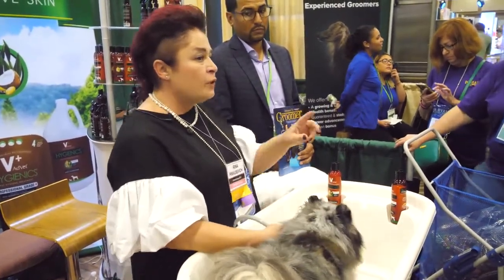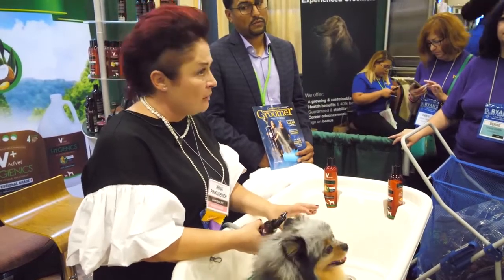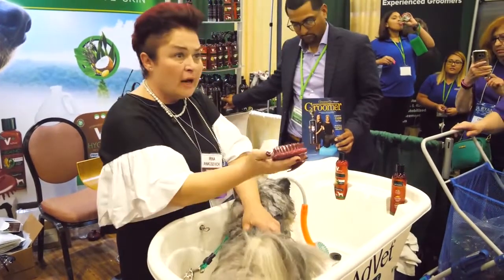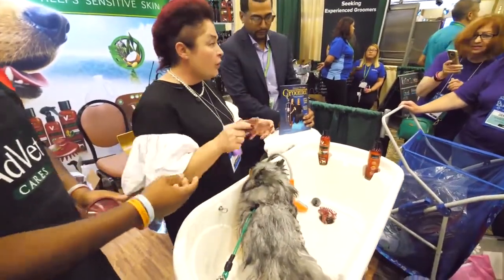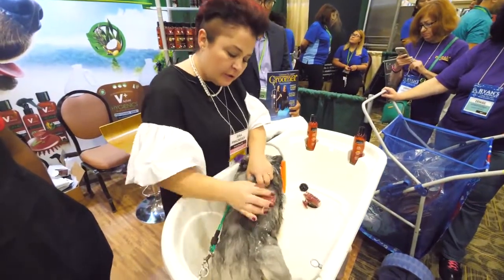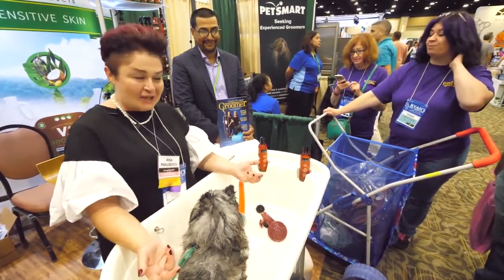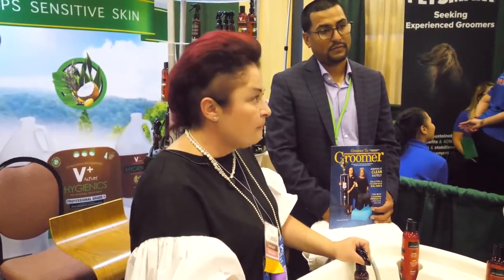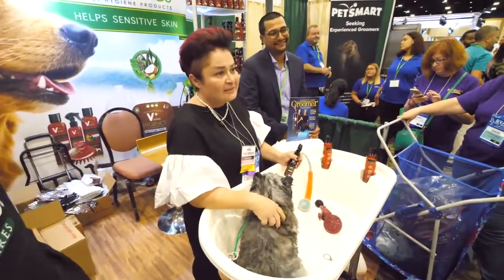AdVet with Irina (Pina) Pinkusevich - Product Demonstration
From the 2018 World Dog Expo, Pina shows off AdVet Hygienic's product line and its medicinal, hygienic cleaning, and natural ingredient details.

NOTE: The hand brush is currently unavailable, sorry for the inconvenience!